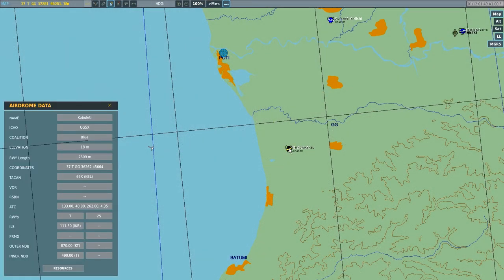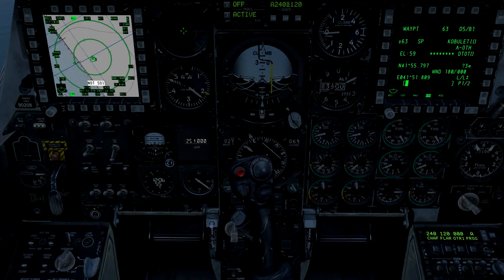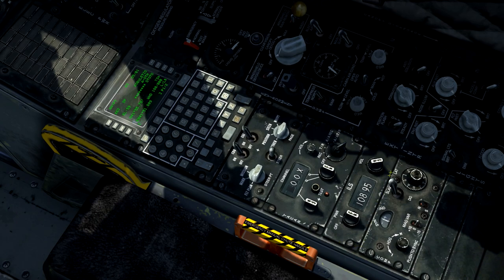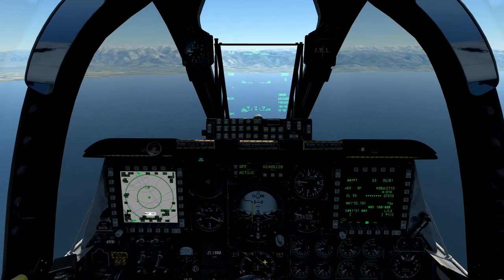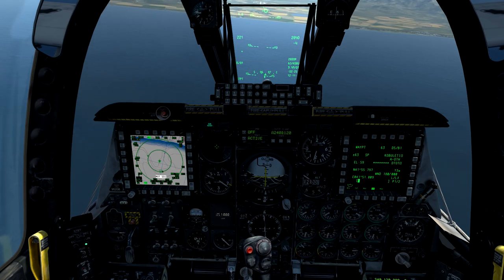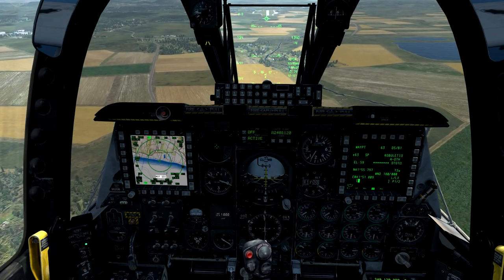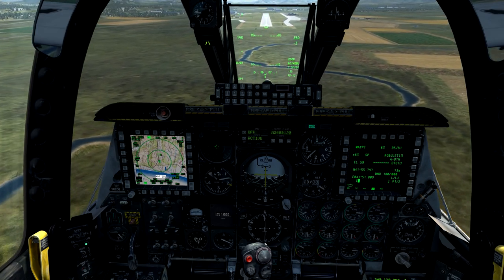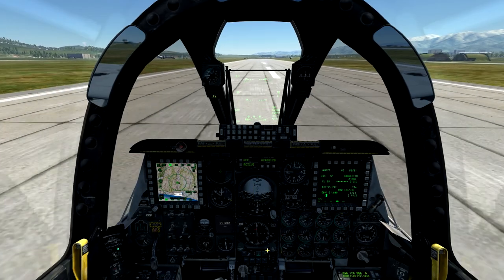DCS:World » ILS Landing » A-10C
Today I demonstrate the instrument landing system of the A-10C in DCS:World by conducting a landing at Kobuleti airbase.

The VAD and ground charts for each airbase can be found in the .pdf files contained inside the Doc folder inside your DCS:World installation folder.

For those unfamiliar with the use of TACAN here is a link to a video covering it's function